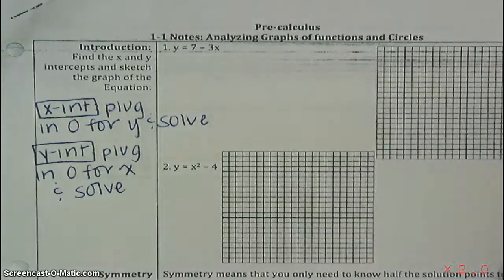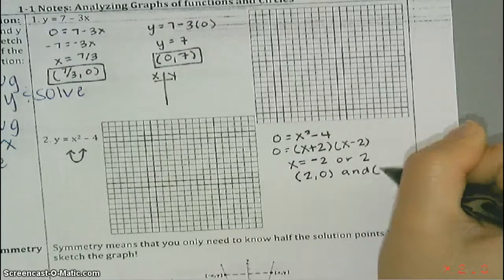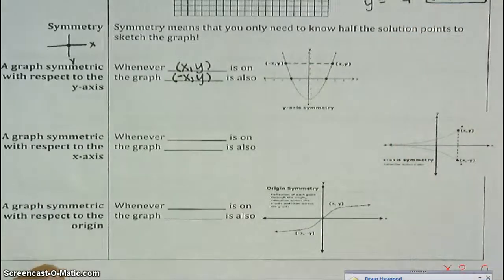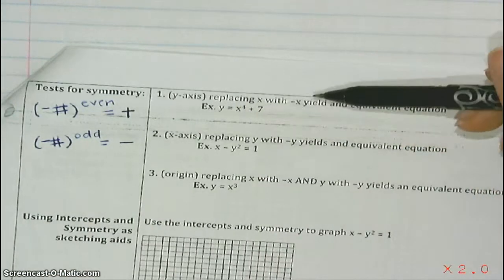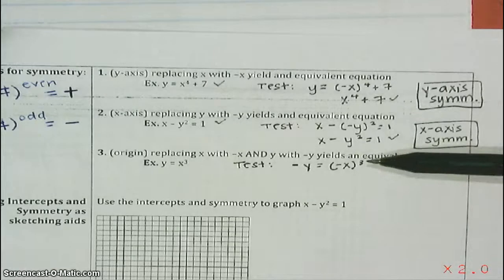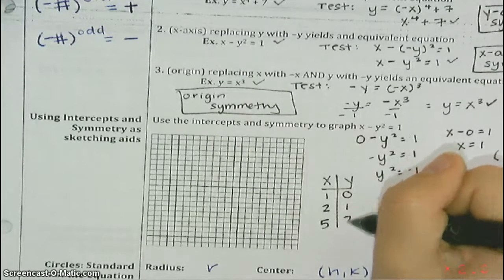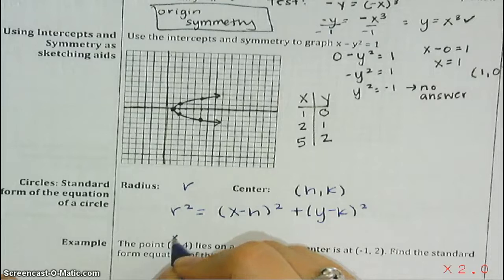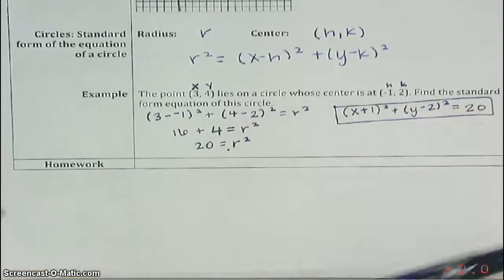1-1 Notes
1-1 Notes